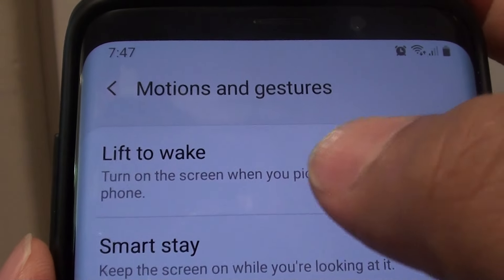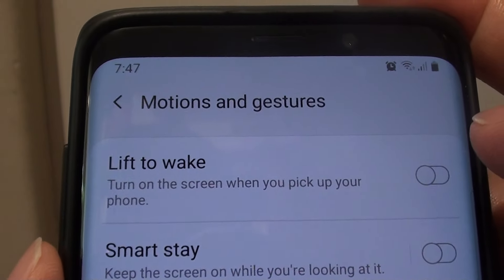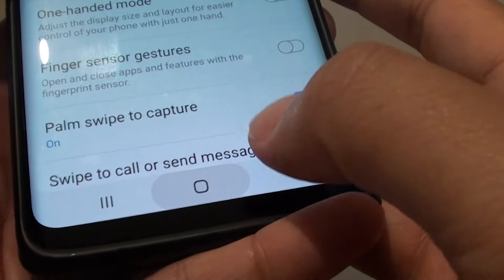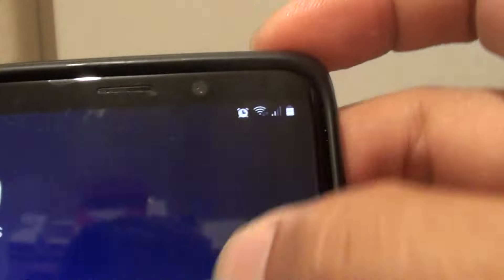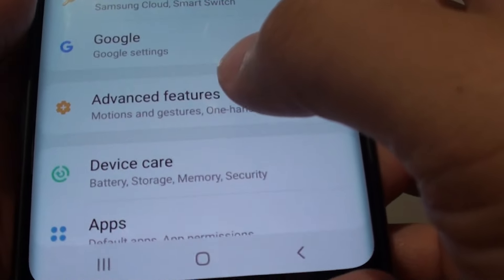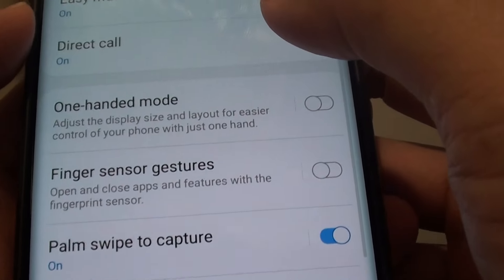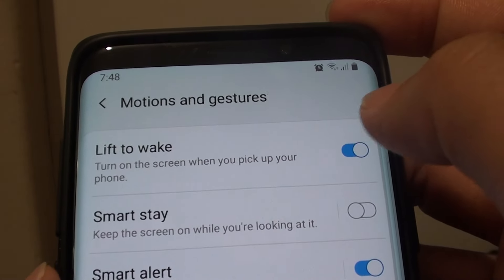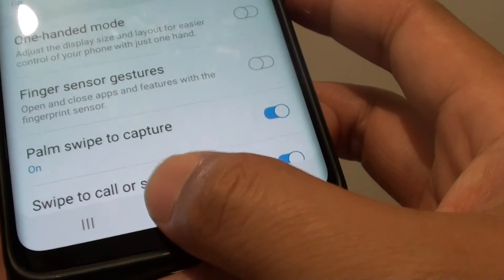Samsung Galaxy S9 / S9+: How to Enable / Disable Lift to Wake Screen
Learn how you can enable or disable Lift to Wake screen on Samsung Galaxy S9 / S9+.